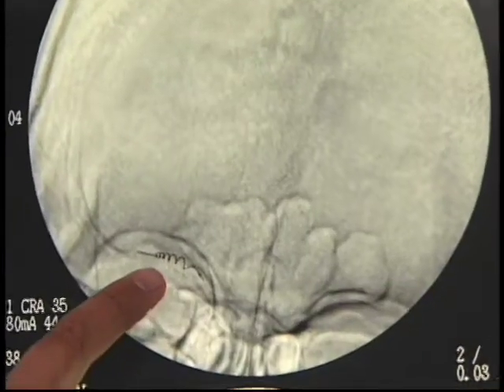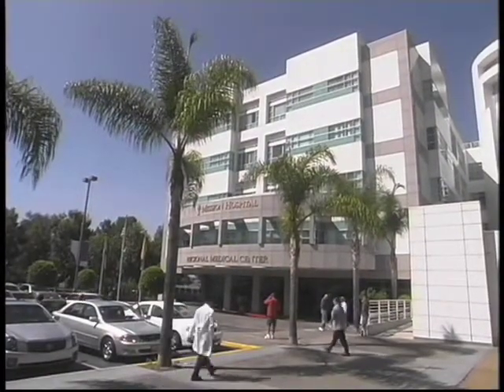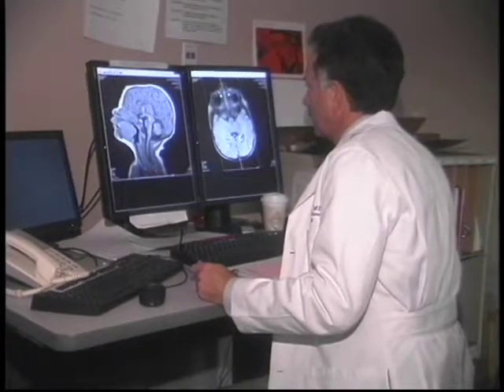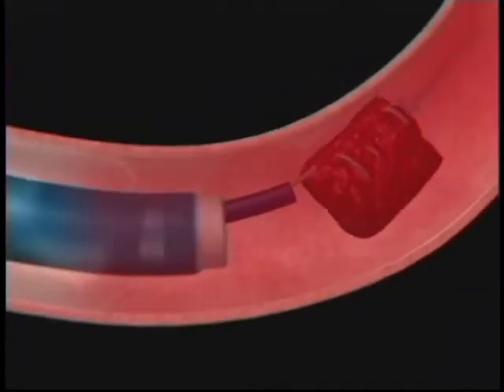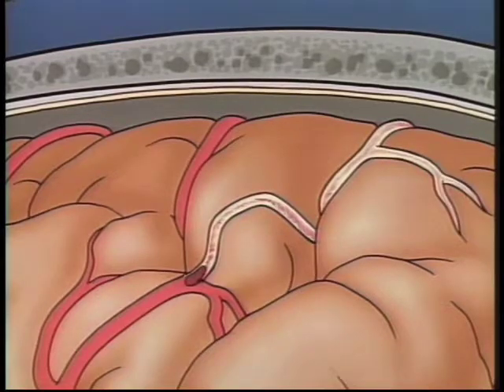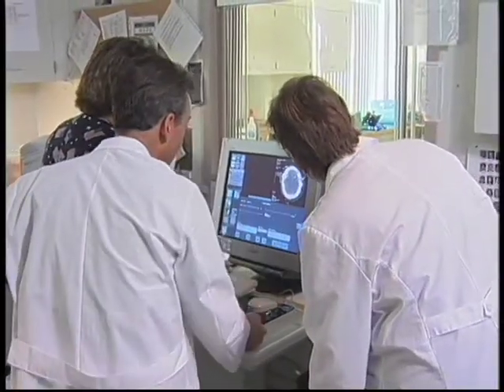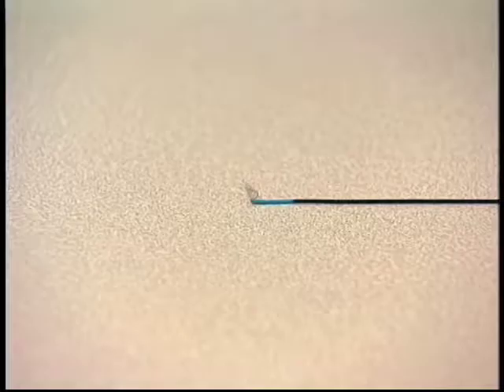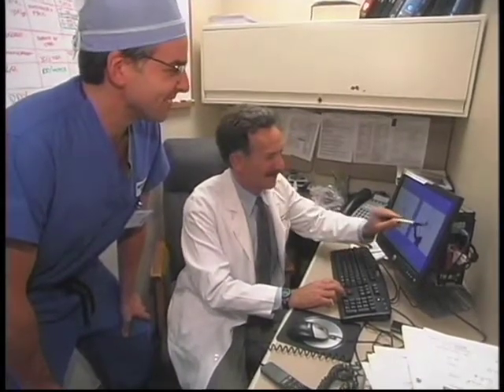Stroke Treatment And Recovery Video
stroke-treatments-todd-lempert-md